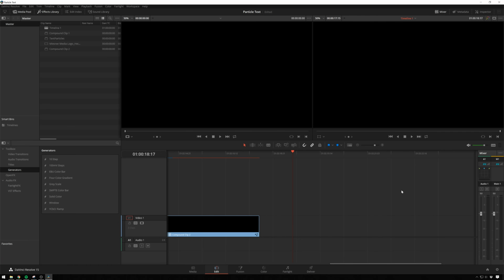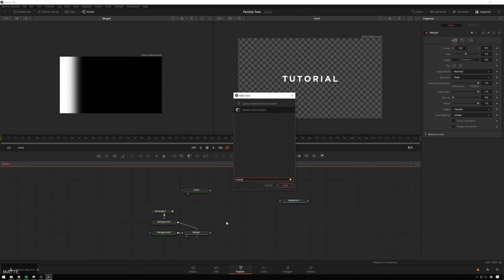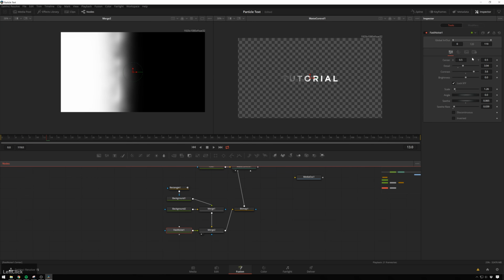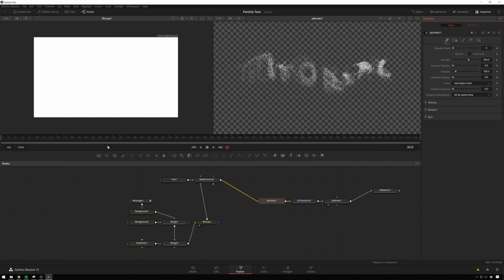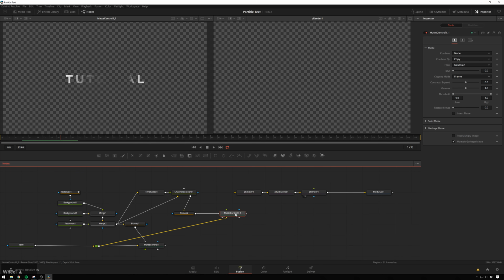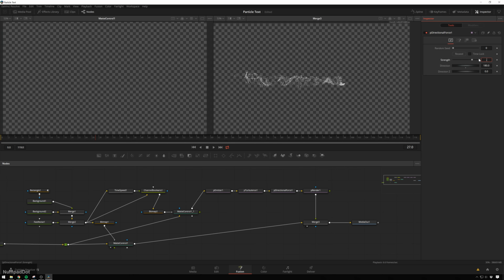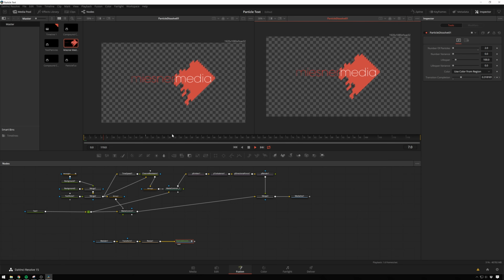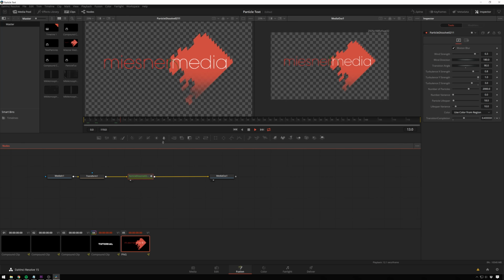Awesome Trapcode Style Dissolve Effect - Davinci Resolve 15 Fusion Tutorial (macro download)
This particle dissolve effect is seen all over the mograph world, so you mine as well be able to make it quickly and easily for free in Blackmagic Fusion 15. Also you can get the macro free